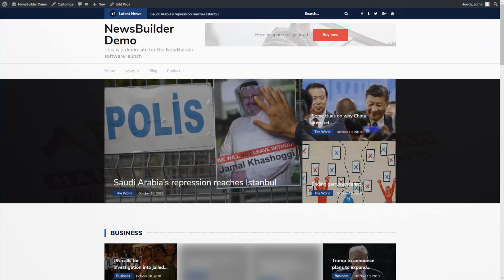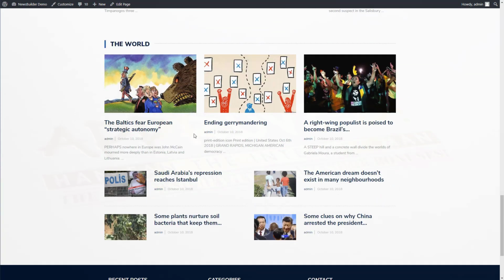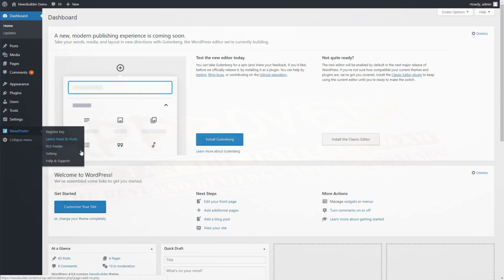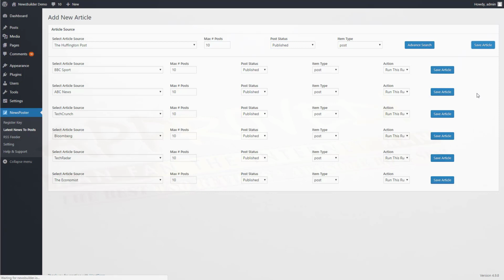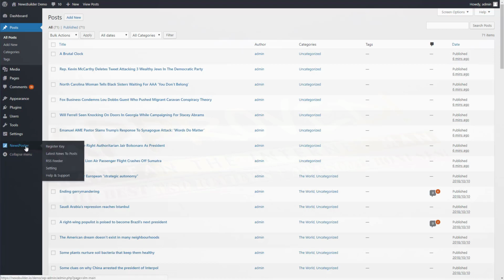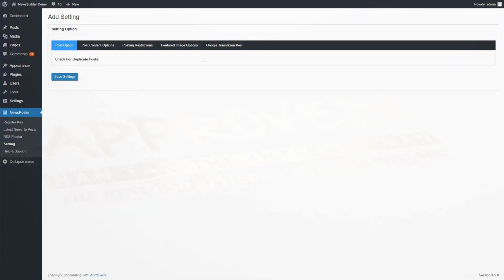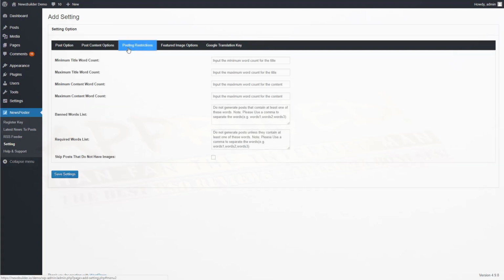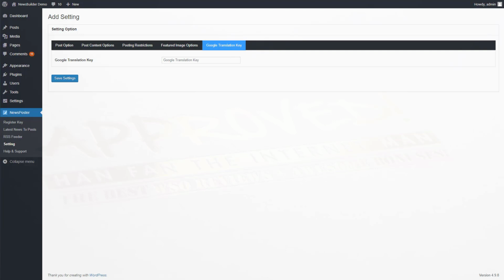NewsBuilder Demo Video - get *BEST* Bonus and Review HERE!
to watch NewsBuilder Demo, And watch Han's Other Awesome NewsBuilder Reviews! Also, make sure you check out for NewsBuilder Review with Awesome NewsBuilder Bonuses! NewsBuilder Allows Brand New Users Bank $XXX In DAILY Passive Profits With This Revolutionary BREAKTHROUGH Software… With The Power Of Completely Automated "NEWS" Sites! NewsBuilder Is The World’s 1st All-Inclusive System For Passive Income News Sites In ANY Niche That Drive 100% FREE Traffic! News Builder Includes a WordPress Plugin and Theme to automatically create you monetized, self-updating News Sites - no Tech Skills required. NewsBuilder also includes A PROVEN Cloud-Based Traffic Software that gets Targeted Visitors to your News Sites 24/7 - without paying for Ads! NewsBuilder comes with Step-by-Step Video Guides to have your Profitable News Sites up & running in minutes! Your friend Han Fan The Internet Man in this Demo Video gives you an honest NewsBuilder Review and Demo and tells you just why you must get your exclusive copy now!

NewsBuilder Review and Bonuses - NewsBuilder

NewsBuilder Key Features:

- List Building - Include Optin Forms That Integrate With Any Autoresponder!
- 100% Mobile Responsive, Automated, Self-Updating Viral & Authorityy News Websites!
- Into Over 150 Languages - Pull Content From Anywhere & Translate It Into Any Language!
- Create AUTHORITY News-Style Sites In Any Niche… Without Any Tech Skills Or Content Creation!

Title: I want my NewsBuilder Bonus [youtube]